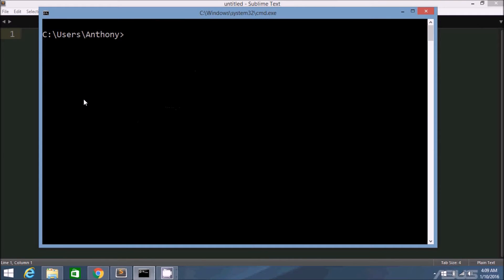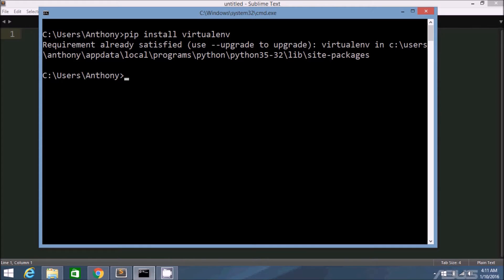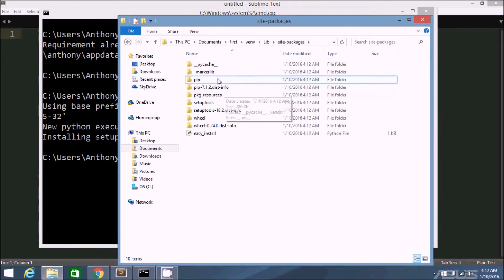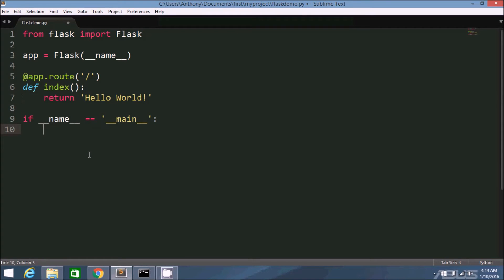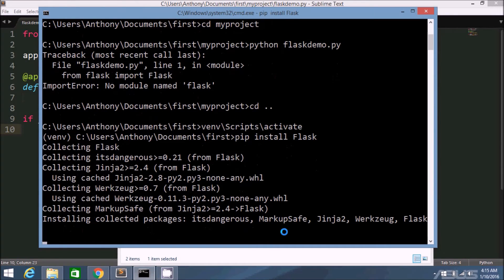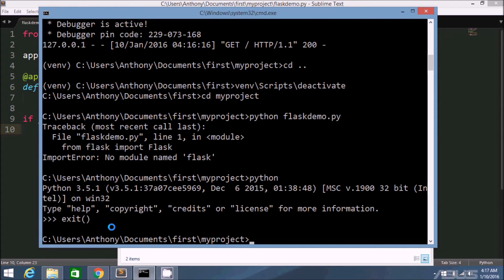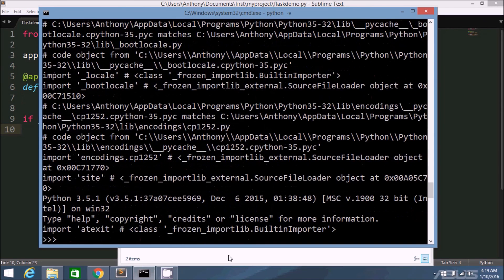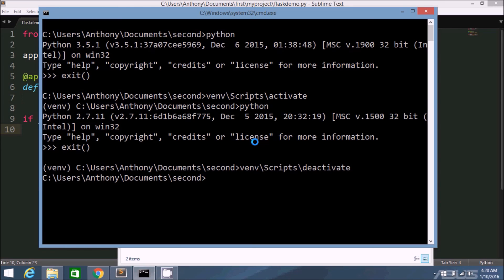Virtual Environments for Python Programs Using Virtualenv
This video demonstrates how to create virtual environments for Python using virtualenv to keep programs isolated with different dependencies.